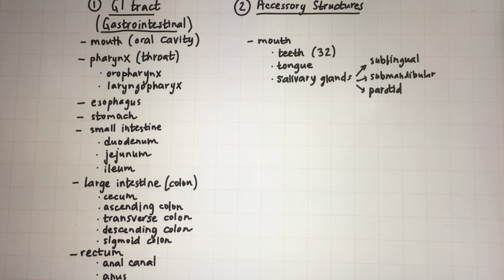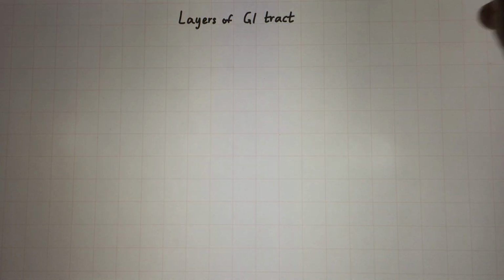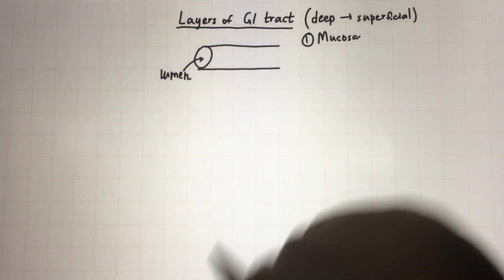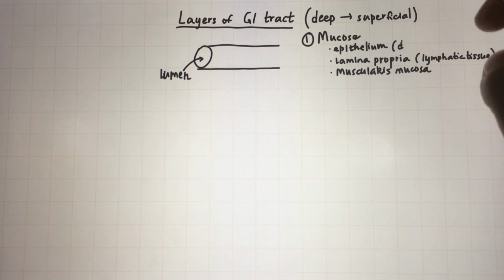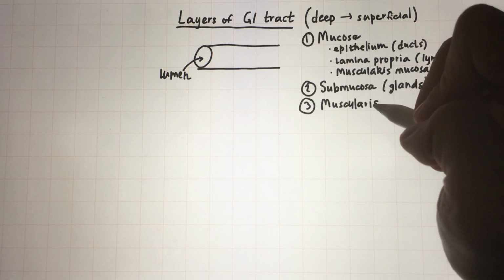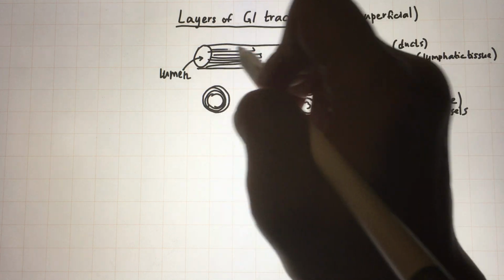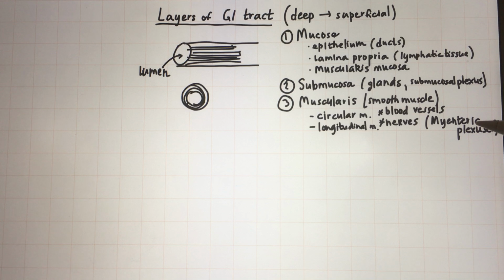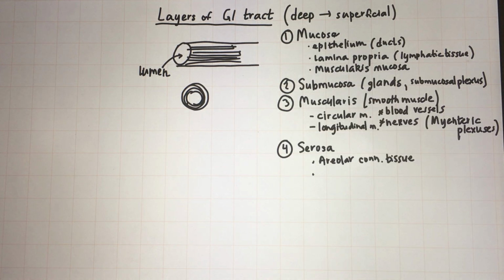CHAPTER 24: The Digestive System NOTES (Video 7)